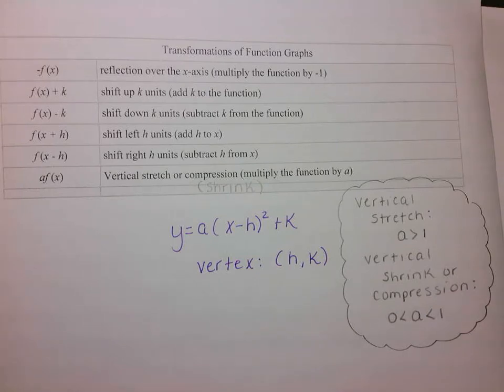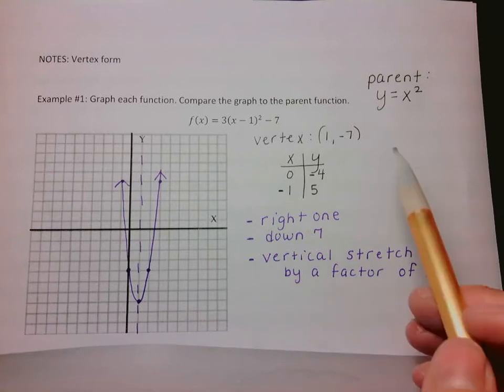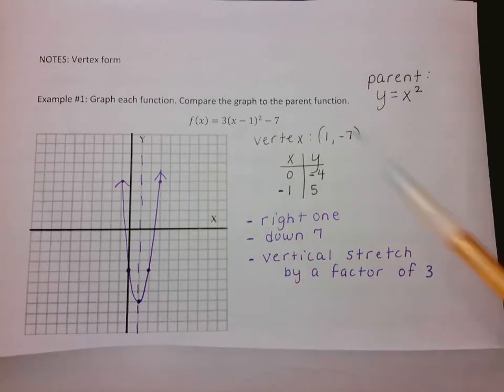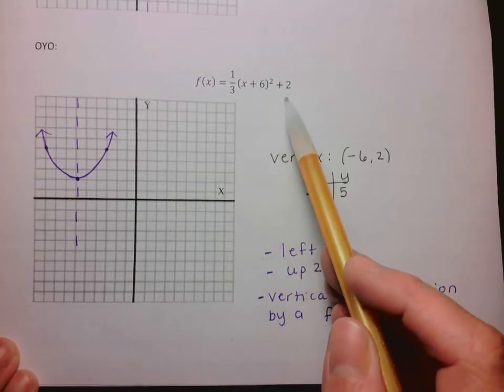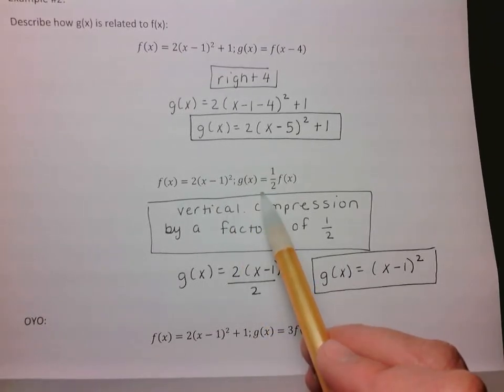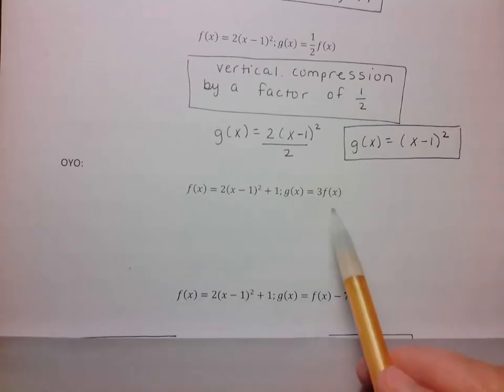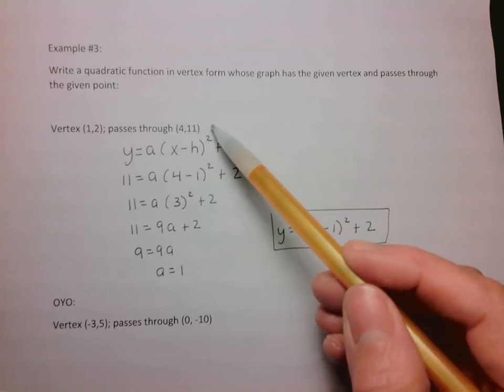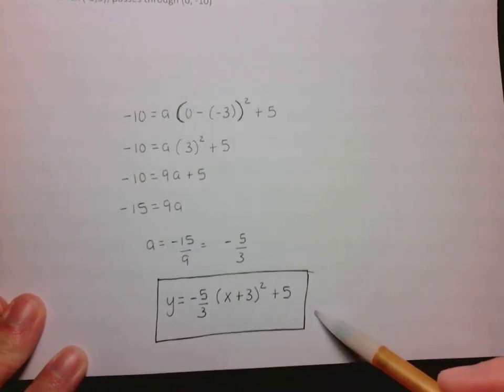vertex form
Algebra 1